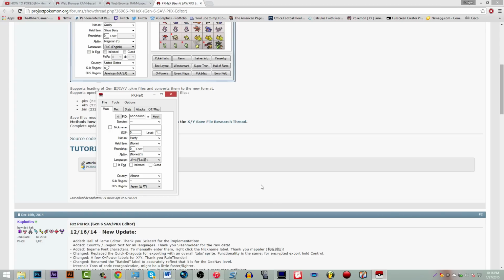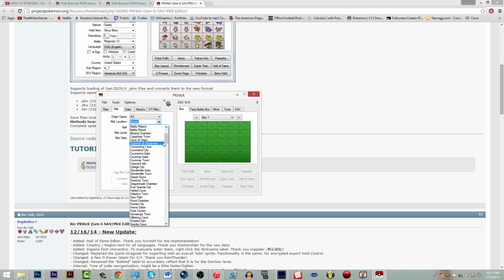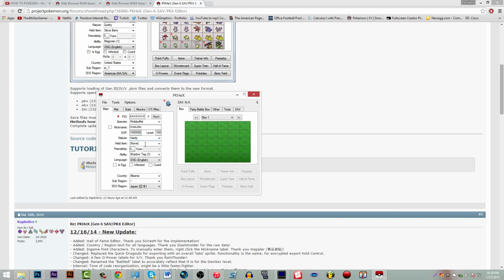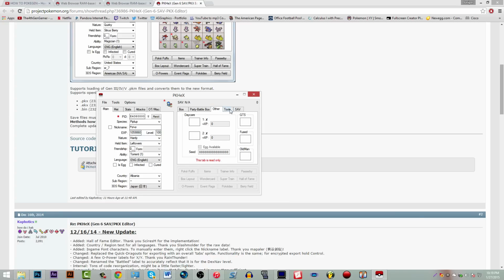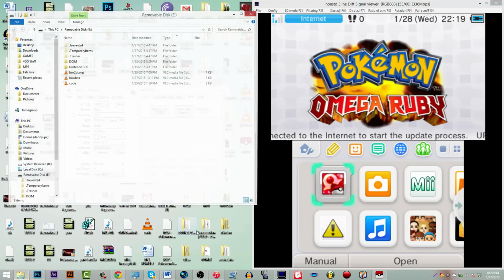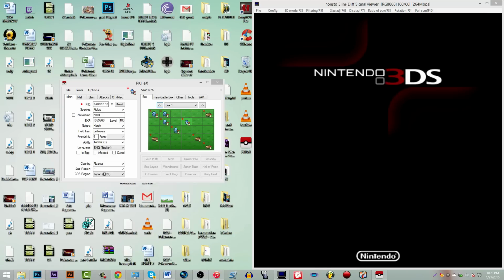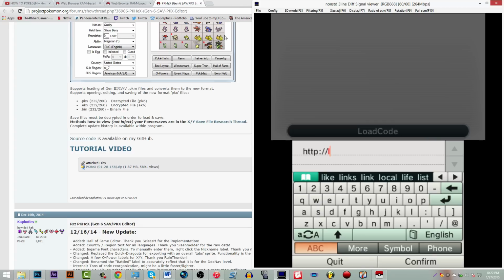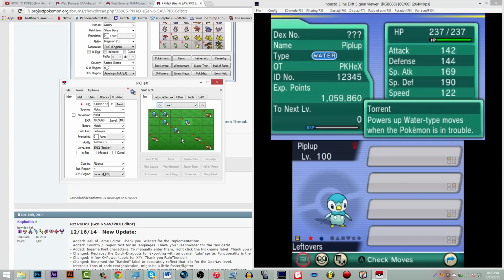HOW TO POKEGEN – How to Pokegen ORAS FULL BOXES– Pokegen WITHOUT DEVICE on Omega Ruby Alpha Sapphire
HOW TO POKEGEN – How to Pokegen ORAS FULL BOXES – Pokegen WITHOUT A DEVICE on Omega Ruby and Alpha Sapphire!

*UPDATE – This method of how to Pokegen IS usable on Pokemon X and Y!

In this video, I will show you How to Pokegen! Not only that, I will show you How to Pokegen without Powersaves or a save dongle! This method of pokegenning is surprisingly simple, considering how we used to need a specific device to do this. Any legal pokemon (legal moveset, ability, etc.) WILL be usable online which is also quite useful. Usually, the traditional methods of how to Pokegen involve a Save Dongle device or Powersaves, which both cost some money. That’s what makes this video so awesome and convenient!

Good luck! Happy Pokegenning on Pokemon Omega Ruby, Alpha Sapphire, and X and Y!